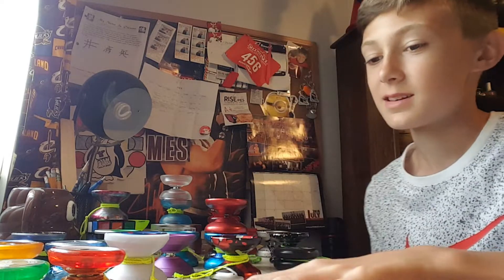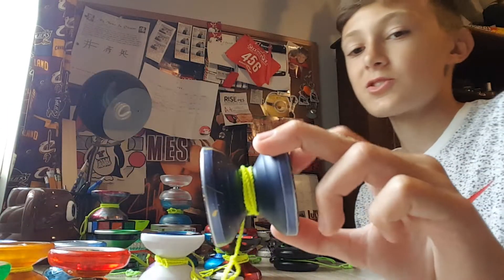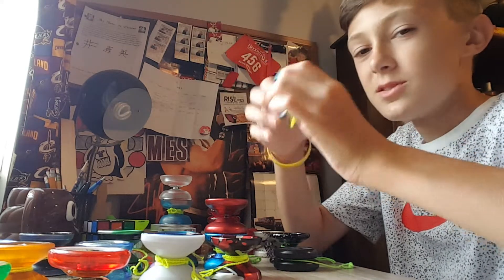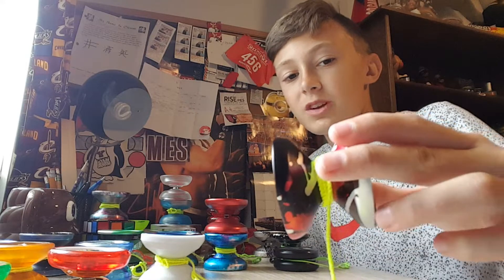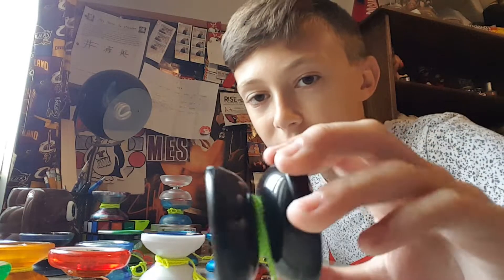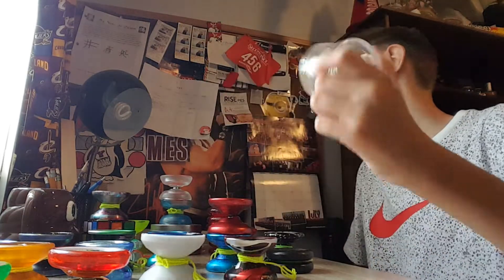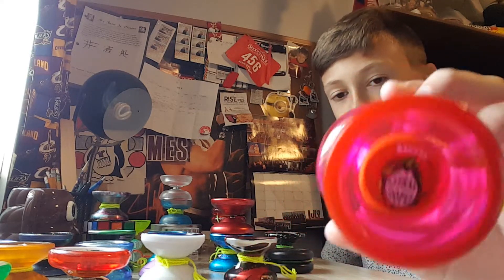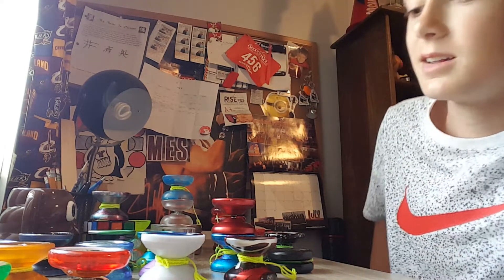2018 YoYo Collection